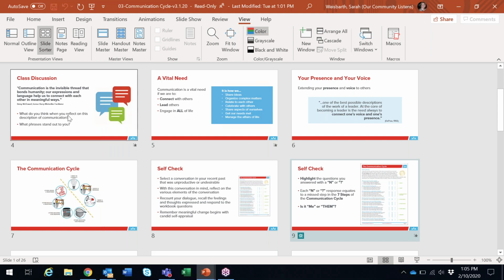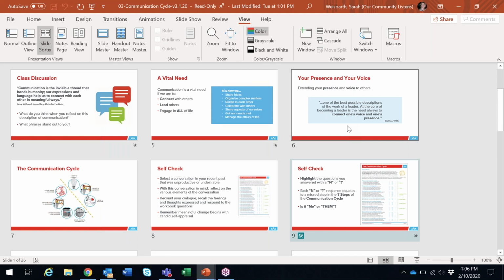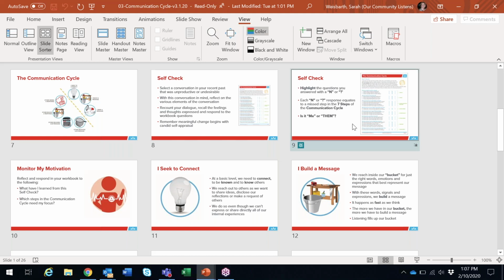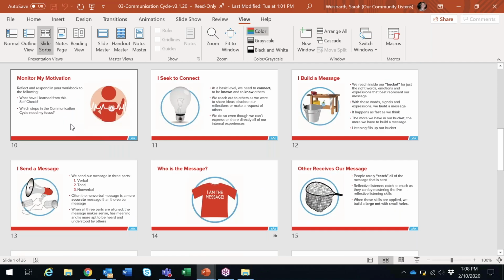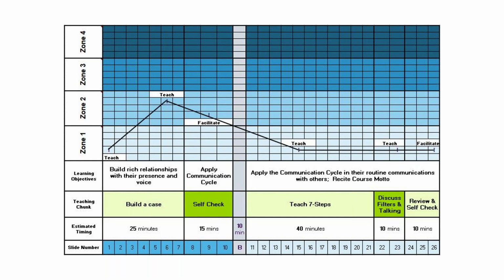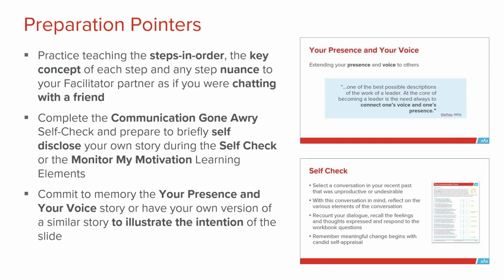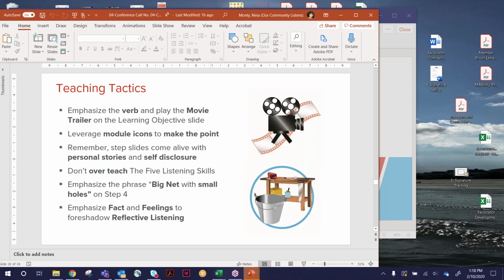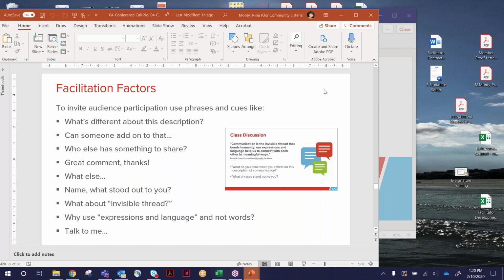OCL FP Call #4 Walk and Talks